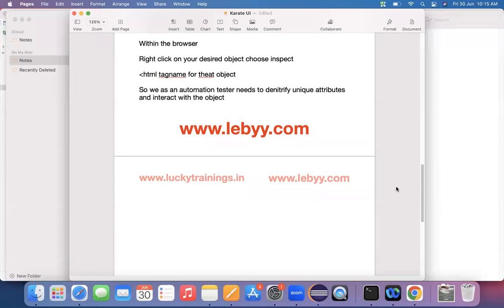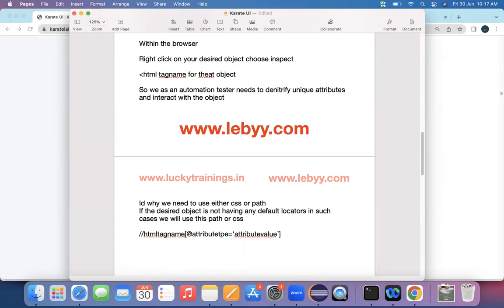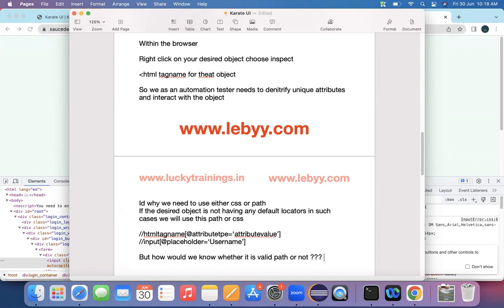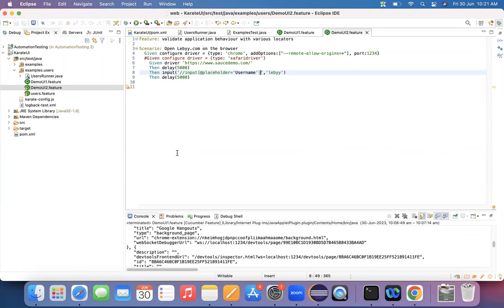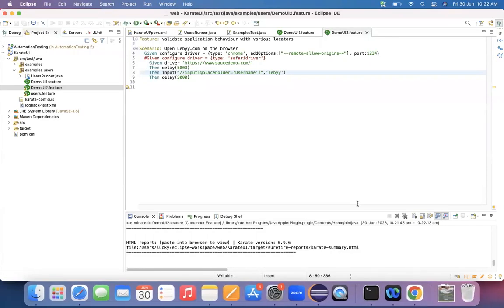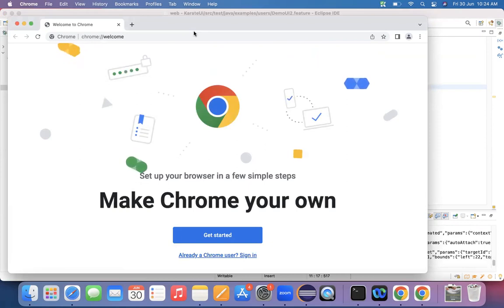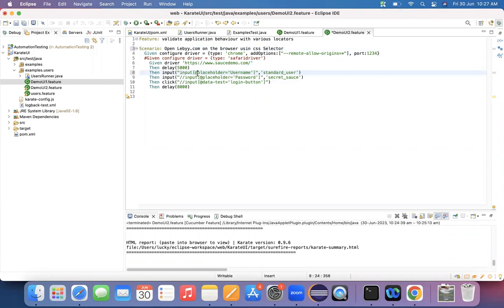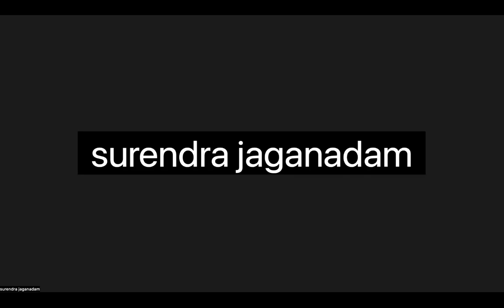Karate UI Automation for Beginners || Karate Locators with Examples Part 2